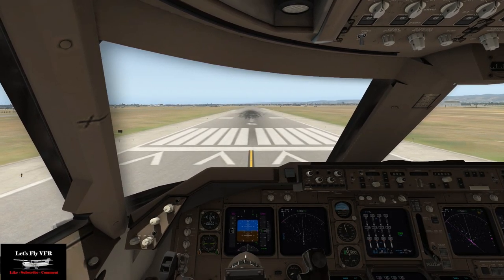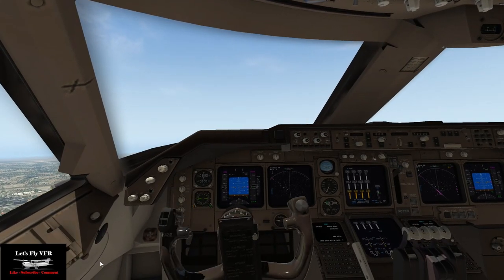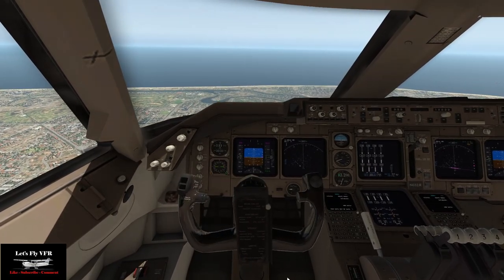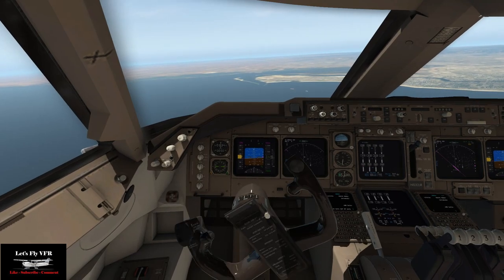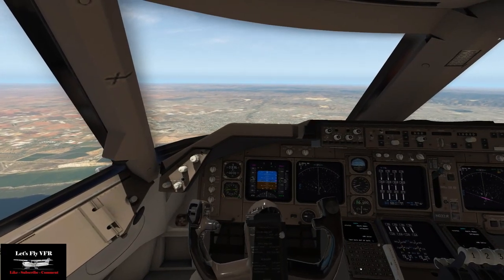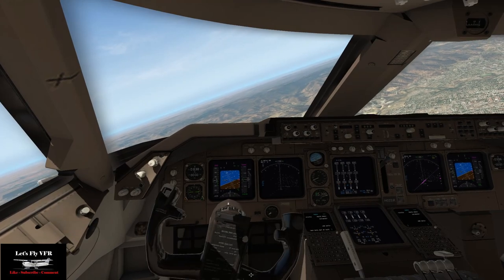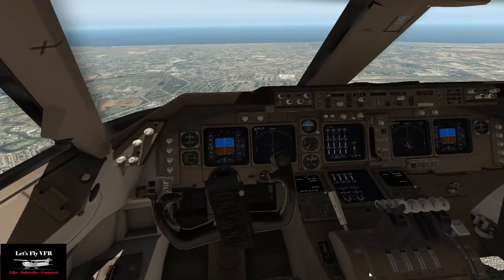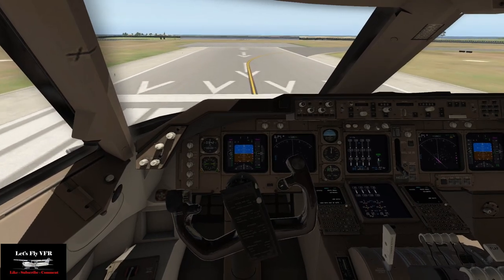X Plane 11 R2 - Update - 747 Flight - My First Tube Liner Flight! V2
X Plane 11.30 is at Release 2 and we have so many new features and updates including this 747 I thought we should do a wrap up of 2018 and where we are today.
Checking out X Plane 11.30 Release 2 with my first 747 Flight on Lets Fly VFR.
Its a big aircraft to tame but worth a try! You'll need your feet on the rudders with this majestic lady of the skies. The Boeing 747 has been around a long time. Ive spent a lot of time on these aircraft over the years.
There is a lot of new fixes as well as features in this release so lets check it all out.

Lets Fly VFR is a channel for flight simulation enthusiast where we practice and discuss VFR or Visual Flight Rules Flying.
We also discuss new features and give you useful tutorials on how to make your sim better.
I as a real pilot use the tools and information to plan and fly.
My simulator is X-Plane 11. Having tried all the other platforms over the years this has really taken me by surprise. The ease of adding your own Airports and photo scenery has been amazing.
Fly with me as we discover South Australia and my real home airport and I'll take you on flights and training exercises that we will all find challenging.